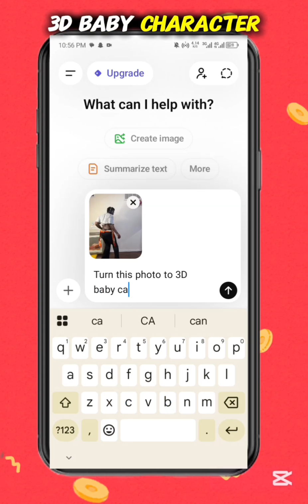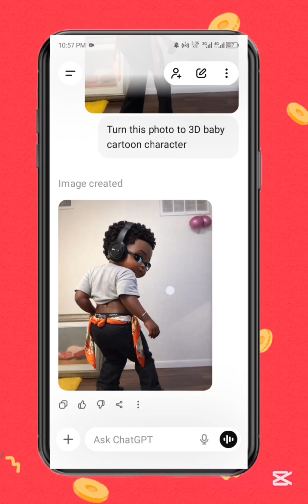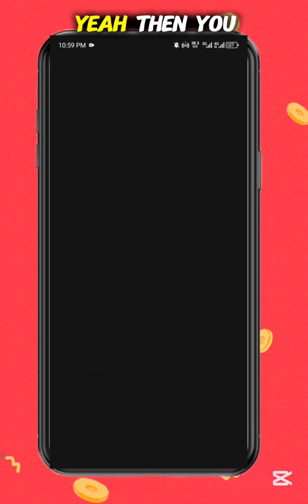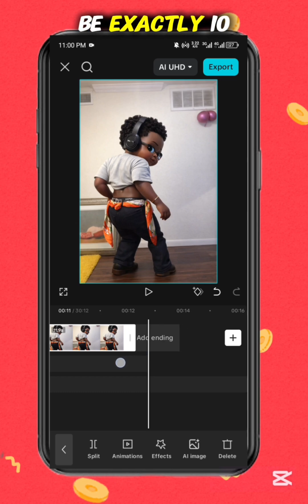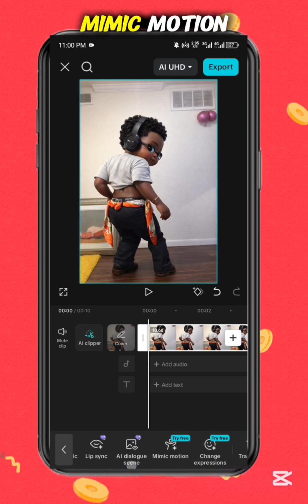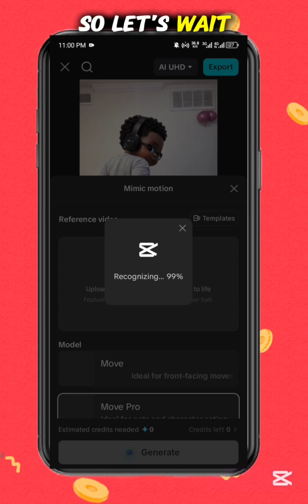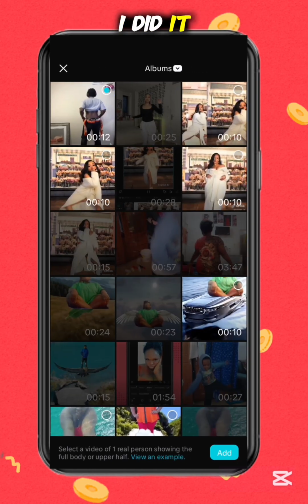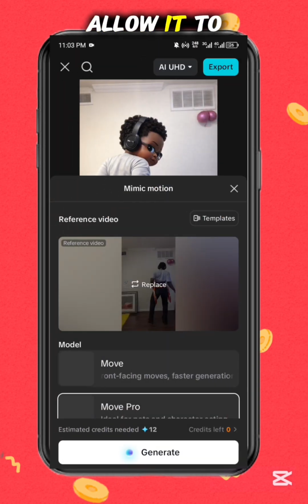How To Create AI Baby Dancing Videos FREE | TikTok + CapCut + ChatGPT (Step-by-Step)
Want to create AI baby dancing videos for FREE?
In this step-by-step tutorial, I’ll show you how I made this video using TikTok, CapCut, and ChatGPT — no paid tools needed.
This method is beginner-friendly and perfect for: • YouTube Shorts
• TikTok videos
• Facebook & Instagram Reels
If you want viral AI baby videos, this tutorial will help you start fast.
⏱️ TIMESTAMPS (3:50 minutes)
00:00 – Intro
00:20 – Tools needed (TikTok, CapCut & ChatGPT)
00:45 – Creating AI baby image
01:30 – Turning image into dancing video
02:20 – Editing in CapCut
03:10 – Final result & tips
03:35 – Outro

ai baby dancing
ai baby video tutorial
how to create ai baby videos
ai dancing baby
capcut ai tutorial
tiktok ai videos
ai videos for beginners
faceless youtube ideas